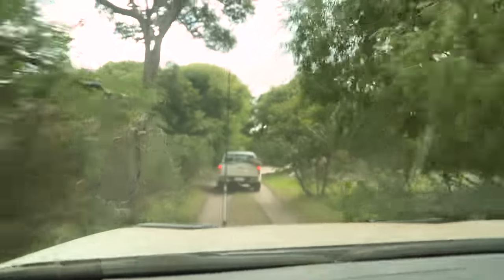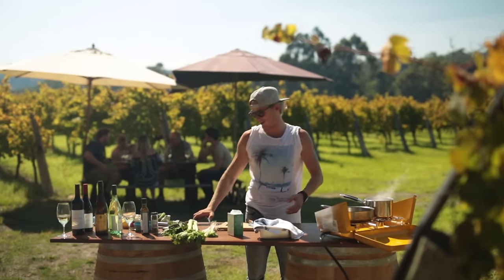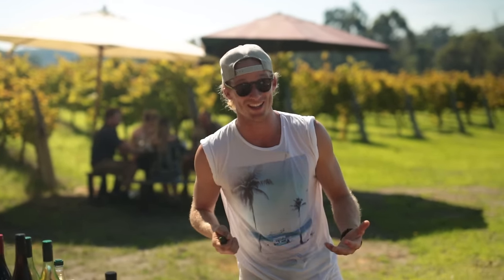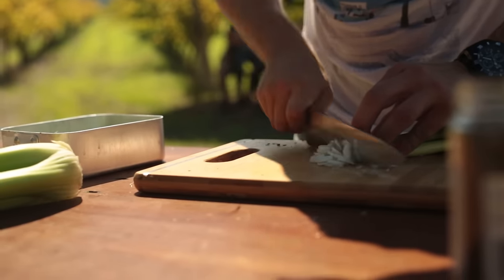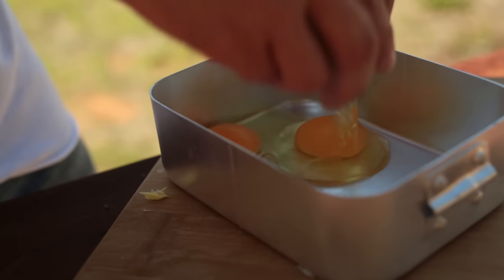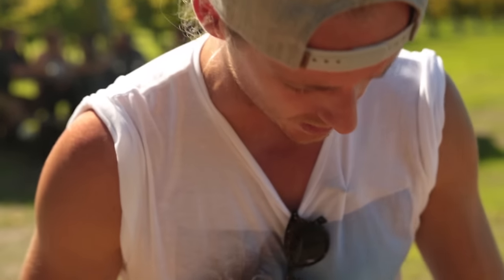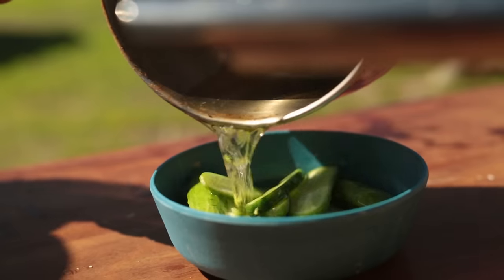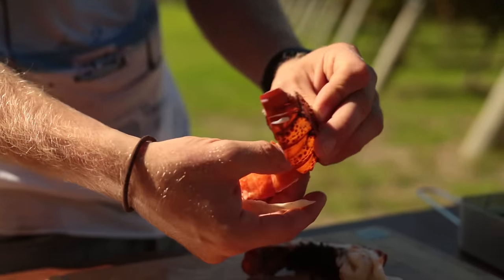Bondi Harvest Journeys | Margaret River | Wine and Marron Tail